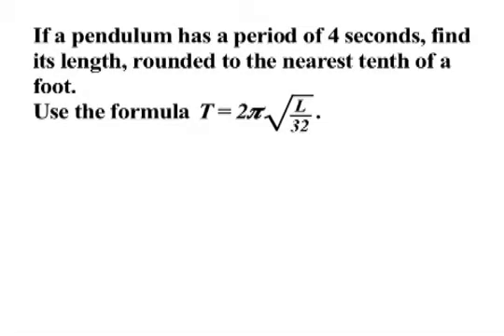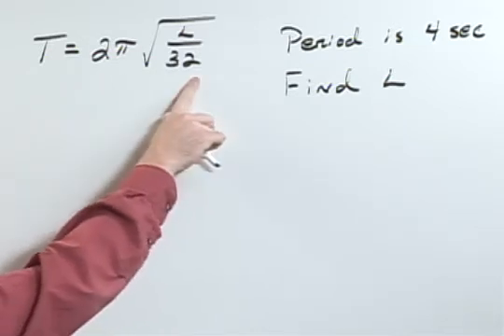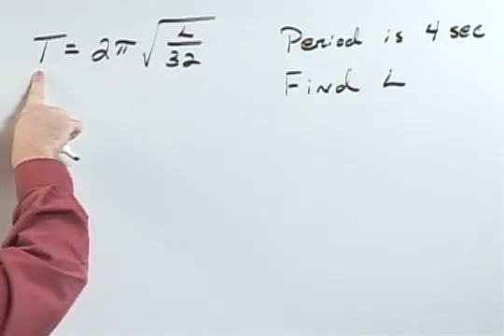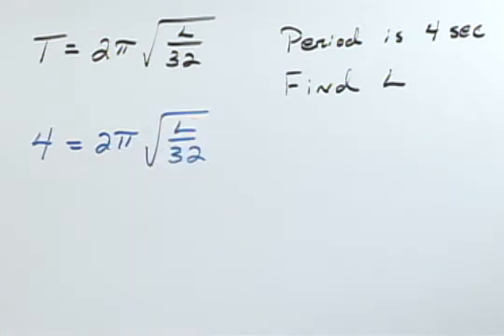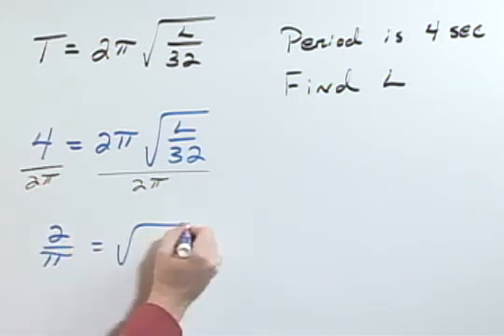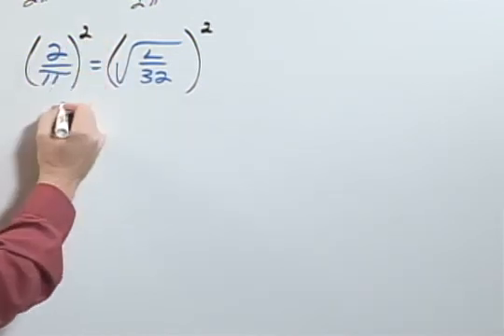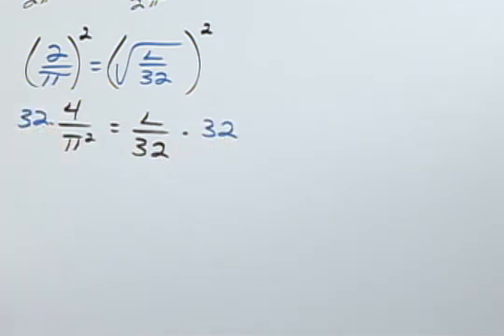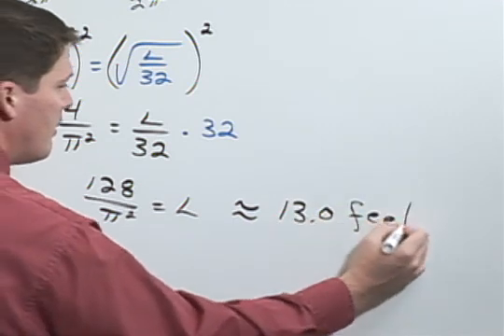ElemIntAlg Ch09 Ex15